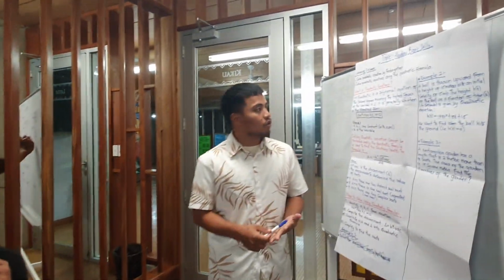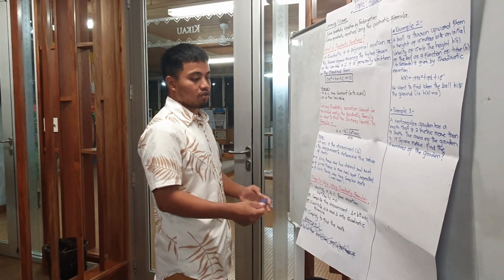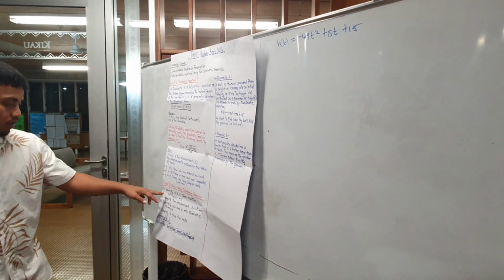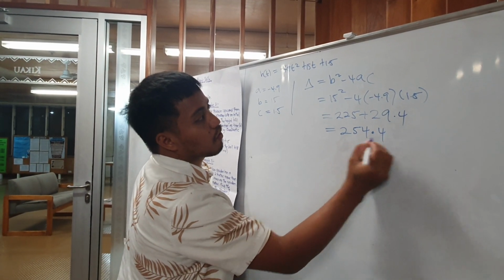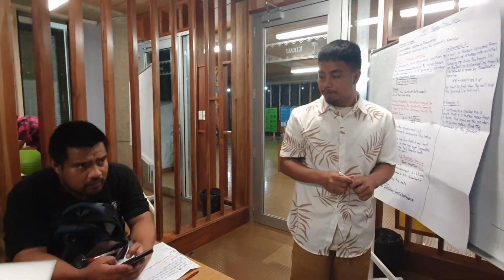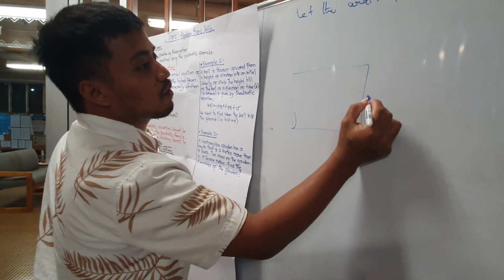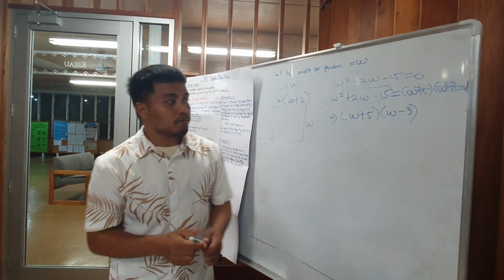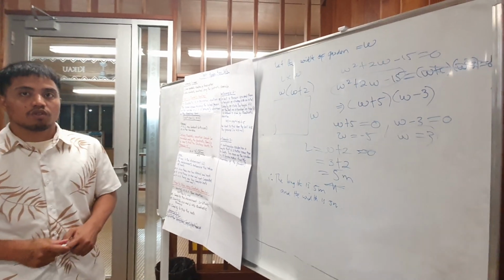S11213125 MT 1 (Mathematics)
Algebra Basic Skills (Quadratic Formula)